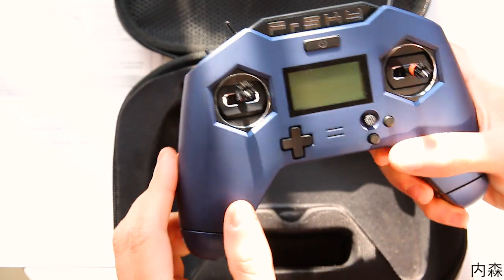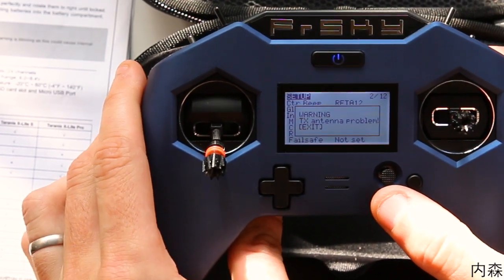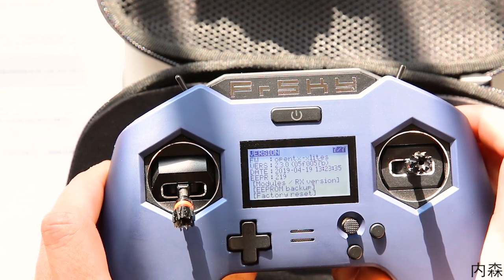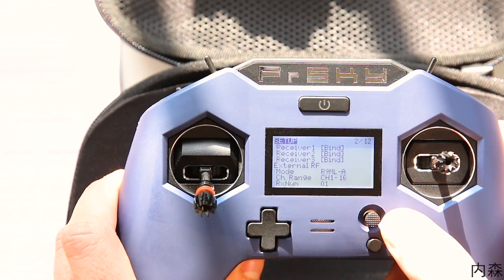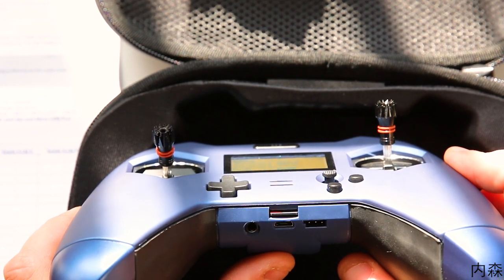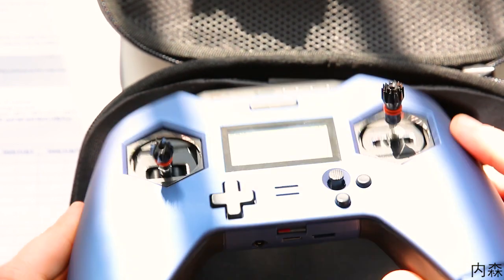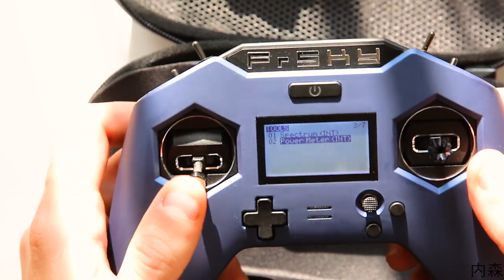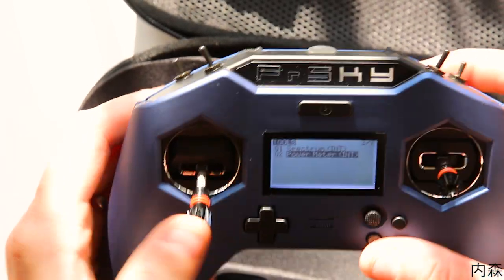FPV - DECOUVERTE DE LA X-LITE PRO (with english subtitle)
premiere vidéo de la sorte sur la chaine, un petit test. C'était pas facile et j'espère que c'est pas totalement naze (et que je ne dis pas trop de connerie) :p
donc voila, découverte de la x-lite pro :)

discover of the x-lite pro from FRSKY, i'm speaking in french, but it should have some english subtitle :) first video of this kind on my channel, hope it doesn't look like stupid :p

CONFIG
Frame: Iflight IX5 V2
FC: Matek F405
PDB: Matek FCHUB 6S
ESC: HAKRC 35A Dshot 1200
Motor: Brother Hobby Returner R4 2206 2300kv
VTX: Matek
RX: R9MM

Frame: Copy Armattan Chameleon (China rules...)
FC: Matek F405
ESC: Xrotor 40A Dshot 1200
Motor: T-MOTOR F40 III 2600 KV
VTX: Matek
RX: R9MM